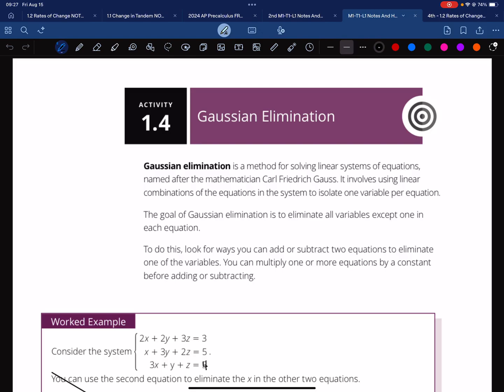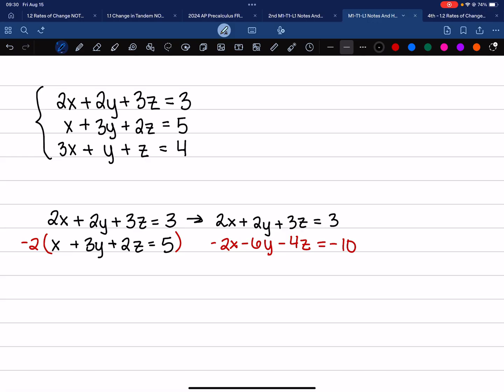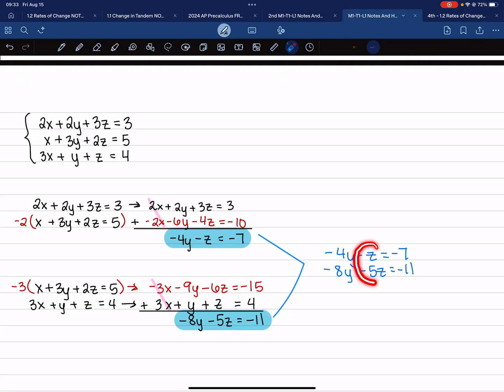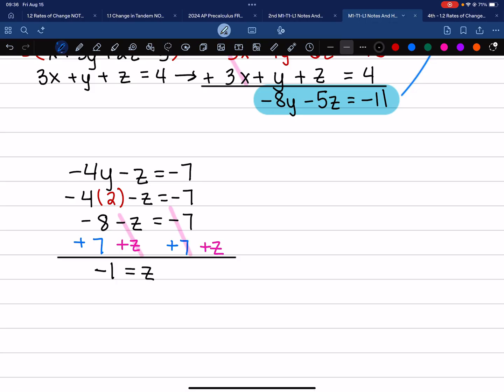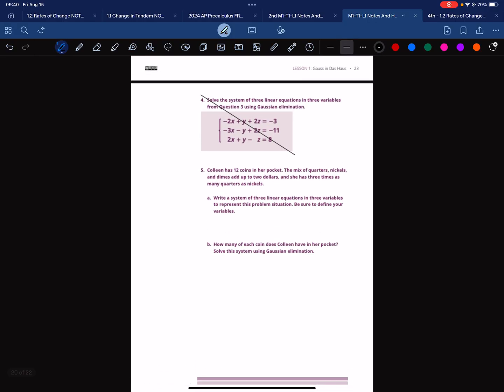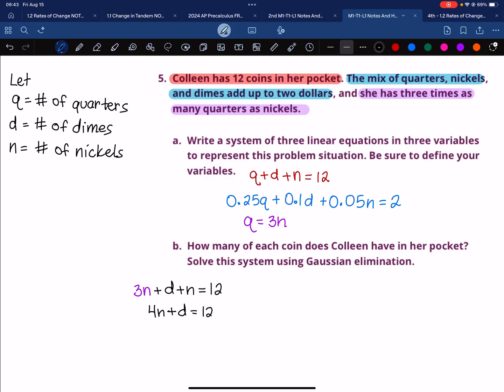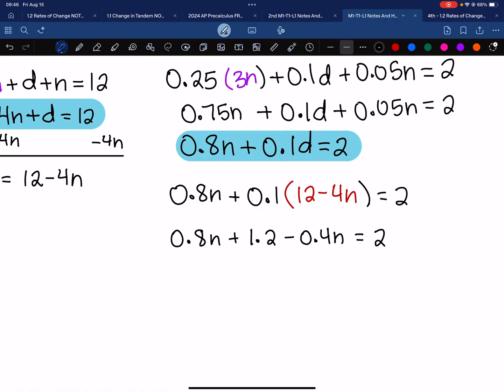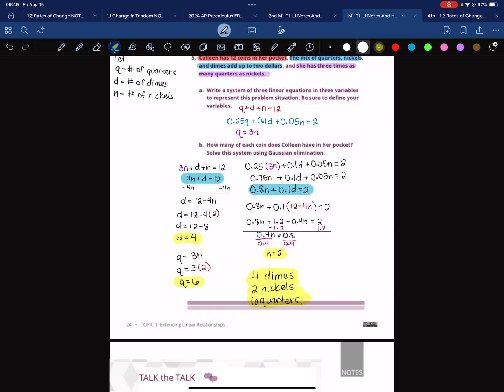Algebra 2 - Module 1 Topic 1 Lesson 1 Part 3 (2025)